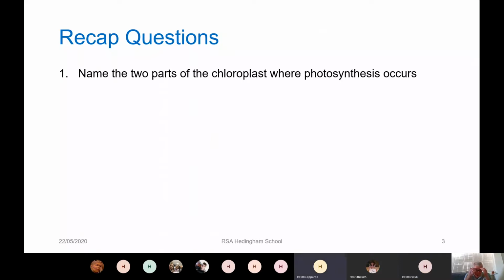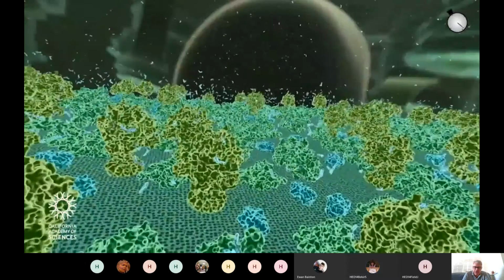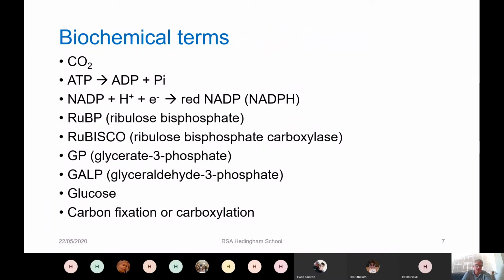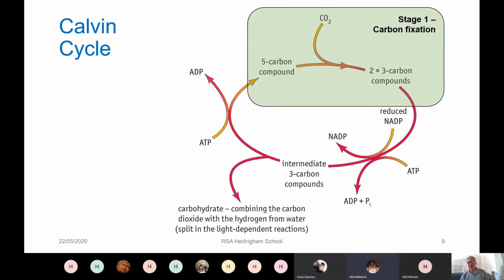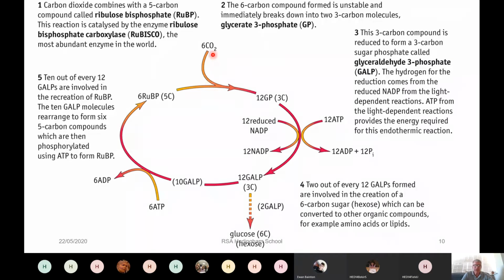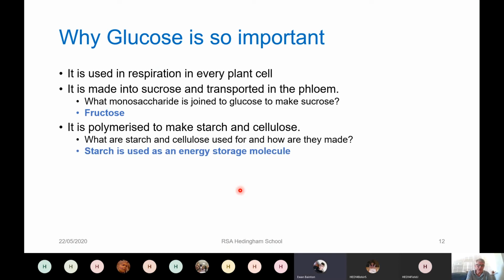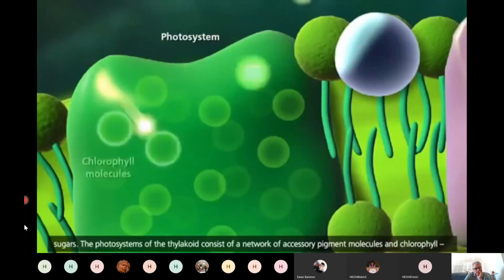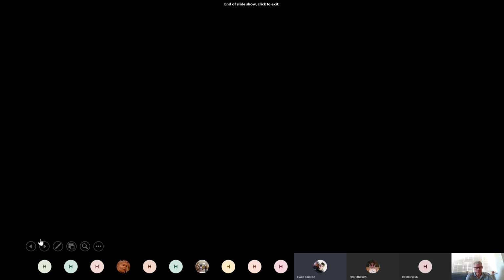5 2c Calvin Cycle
Topic 5 - A walk on the wild side
The Calvin Cycle of Photosynthesis